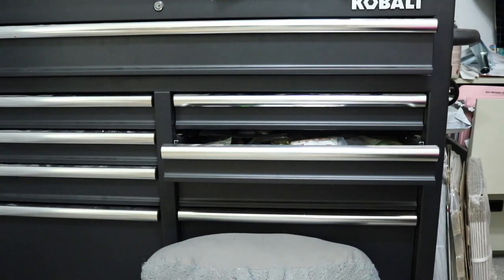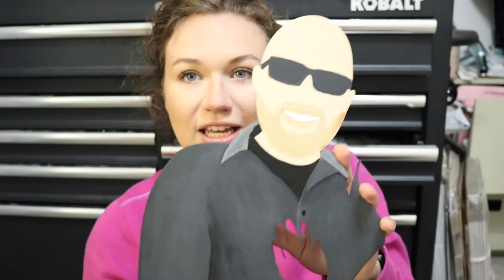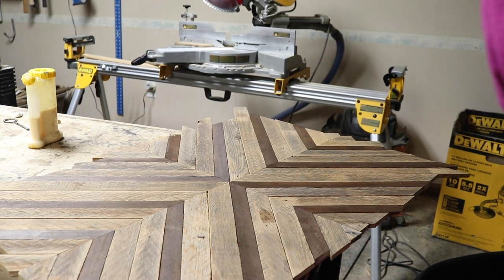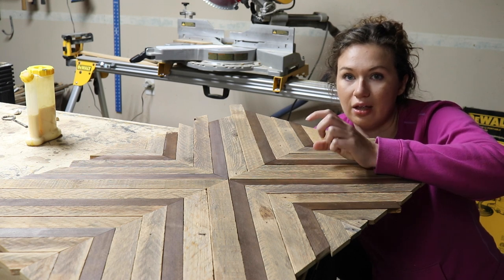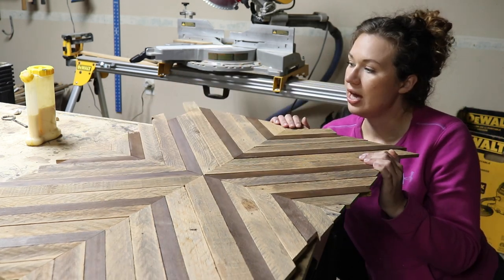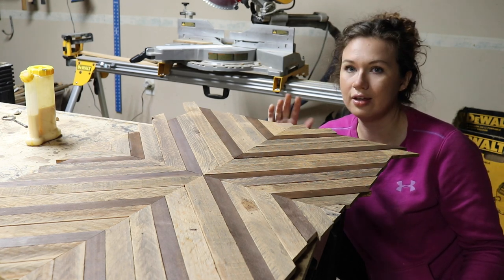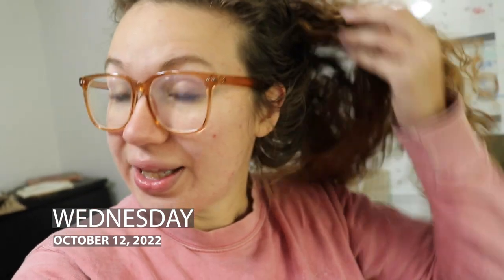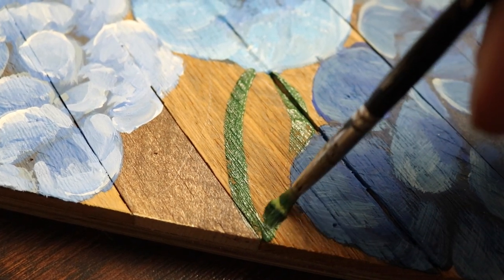Weekly Vlog- Large Hand-painted Wood Sign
Showing behind the scenes this week on finishing custom signs with hand-painted pieces. Mixing painting with woodworking is my favorite type of sign, and I am so excited to show the final results of these custom signs!